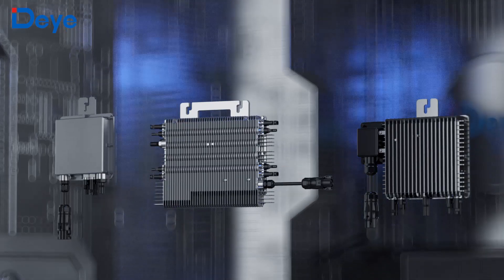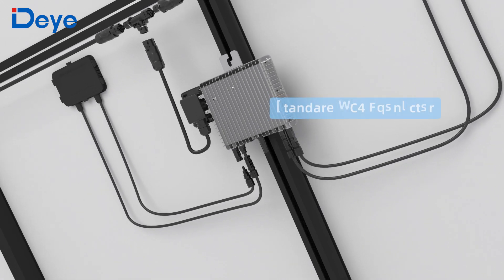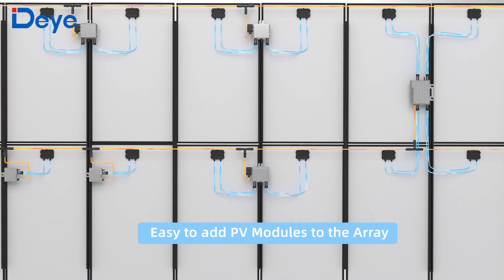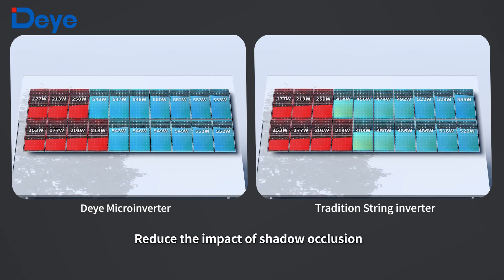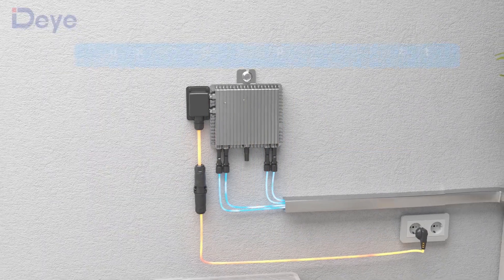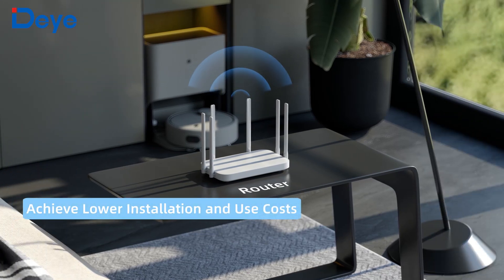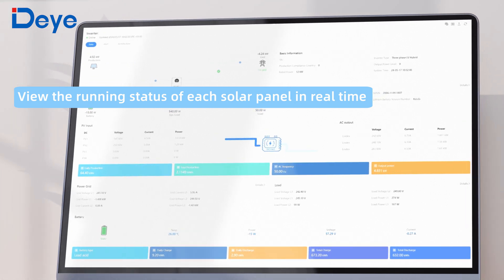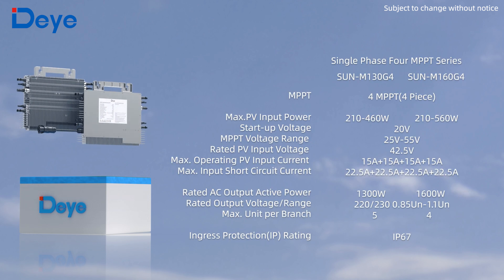Micro Inverter: Deye G4 Microinverter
Exploring the amazing new changes in Deye G4 series :
✔Applied to balcony PV system
✔Integrate external plug&play relay
✔Complete NS protection with self-checking
✔Lower temperatures, longer lifespan, easy maintenance
✔Less than 100ms AC fast discharge, surpassing the 200ms VDE standard